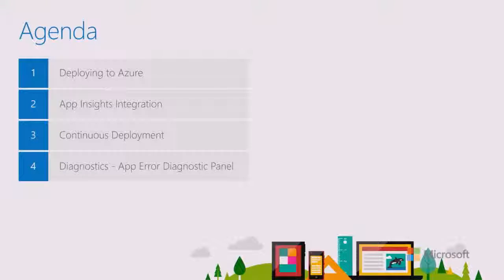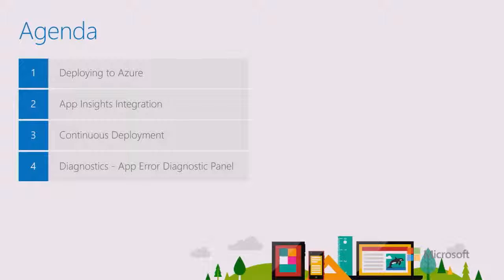Introduction to Azure App Service